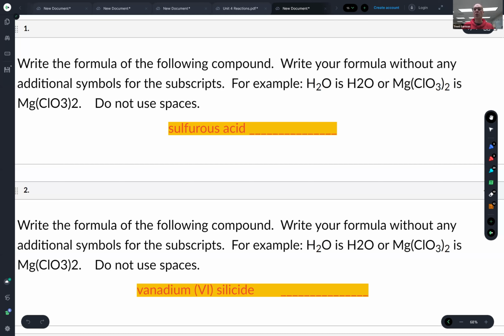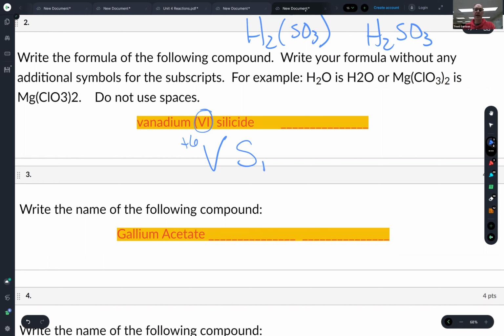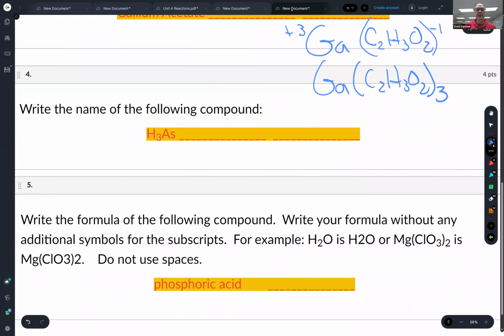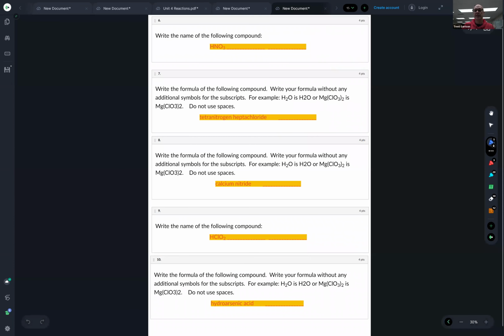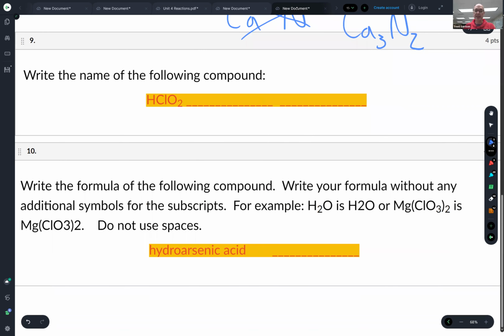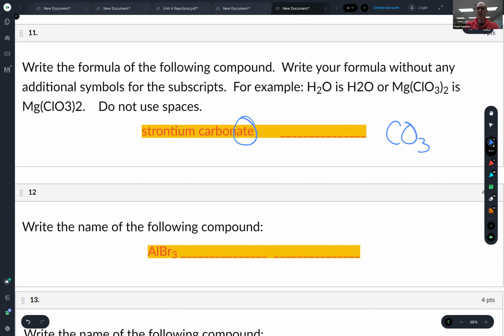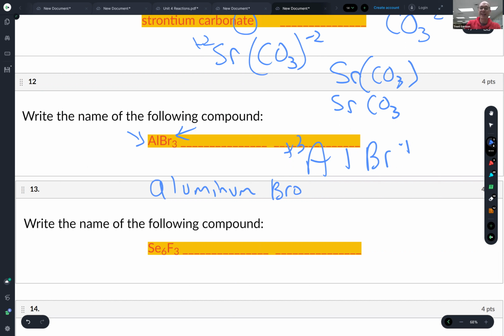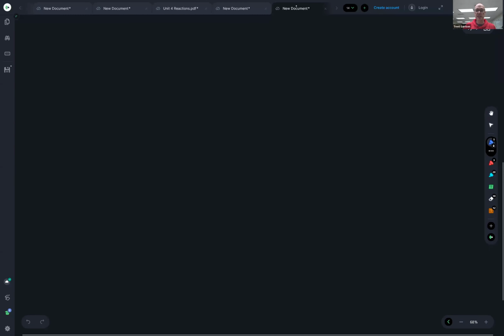Unit 5 Exam Free Response Questions Solutions